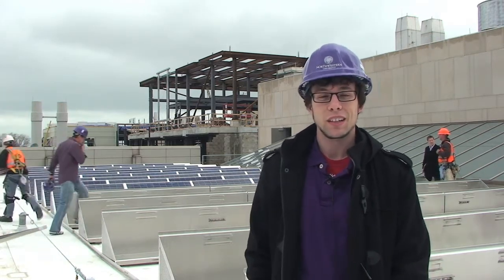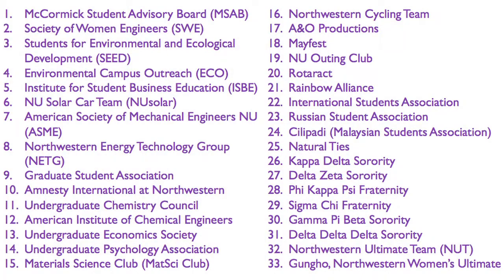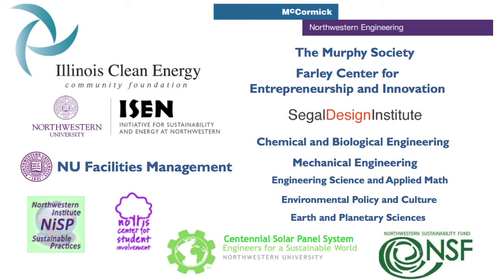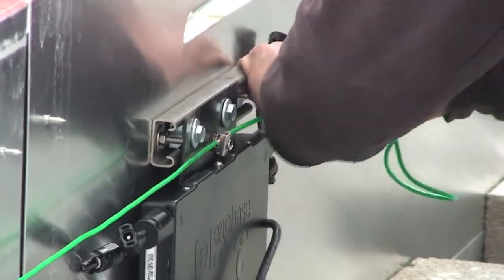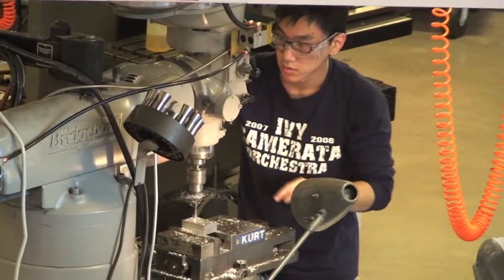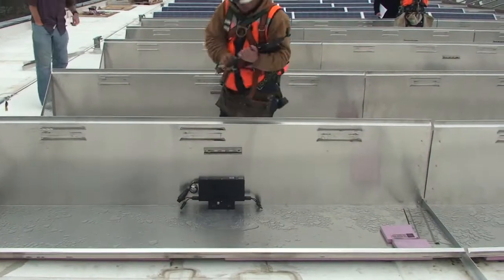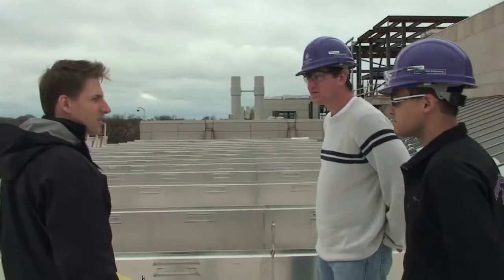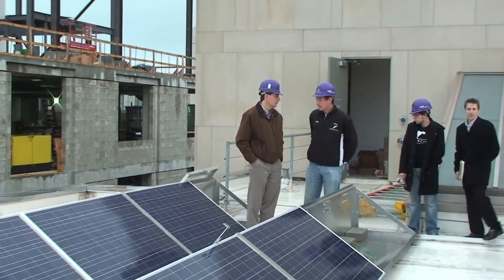Student Initiative Brings Solar Power to Campus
Two student groups raised more than $117,000 to install the first onsite renewable energy source to Northwestern's campus, a solar panel array on the roof of the Ford Motor Company Engineering and Design Center.